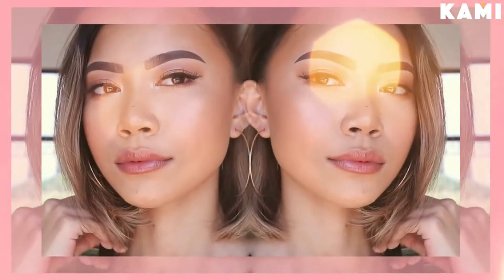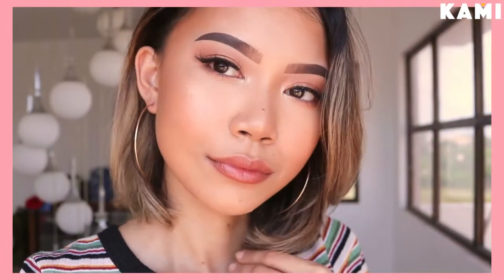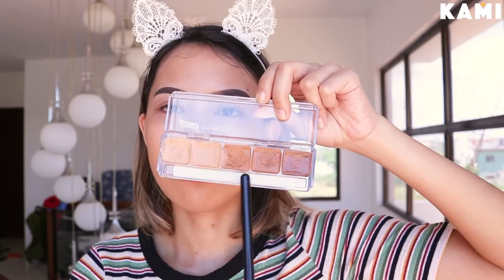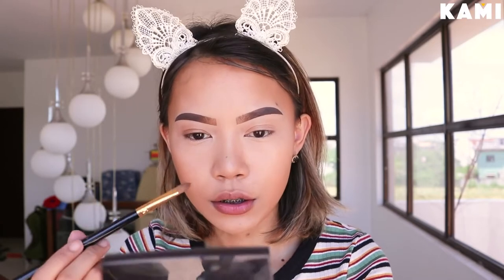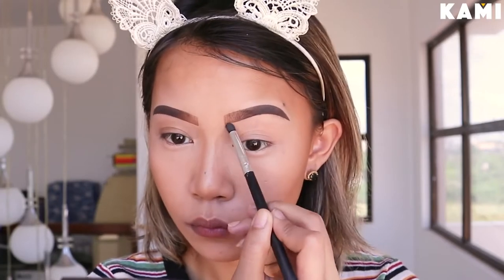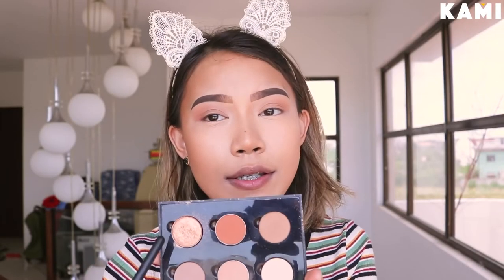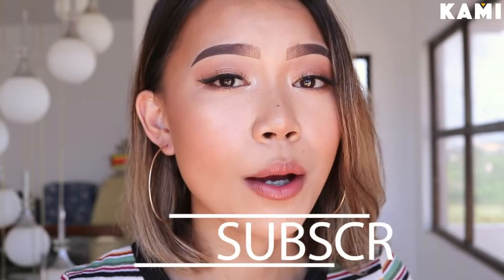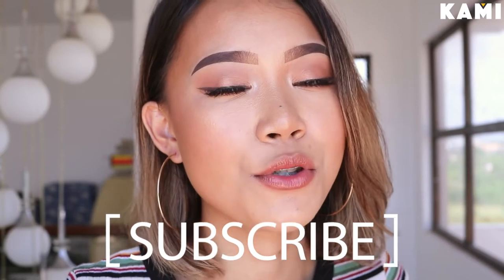Makeup Tutorial Philippines Easy Glowy Summer MakeUp Tutori